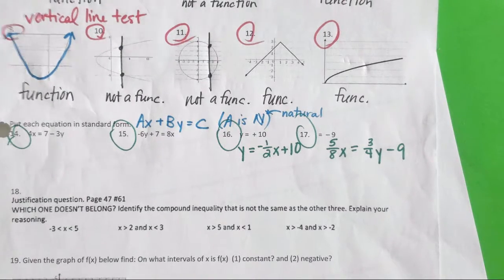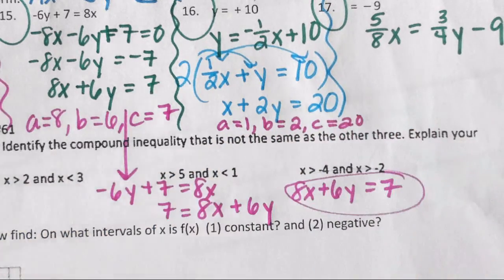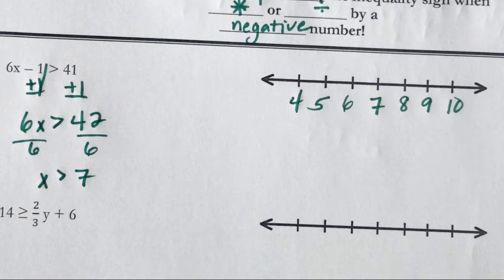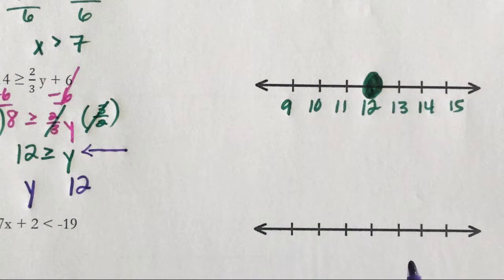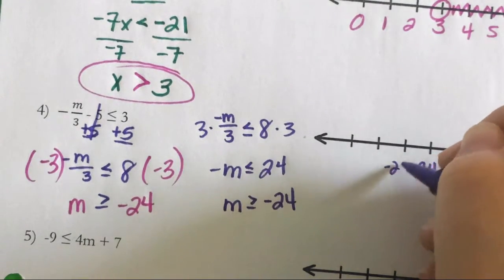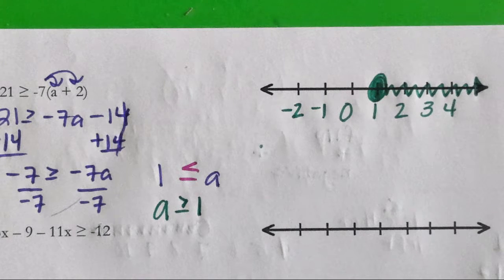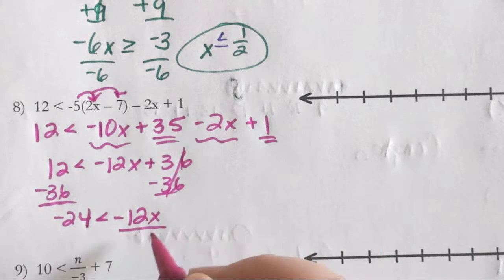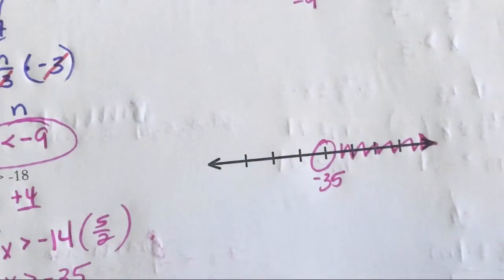Discrete Notes from 5th Period on 8 31 17